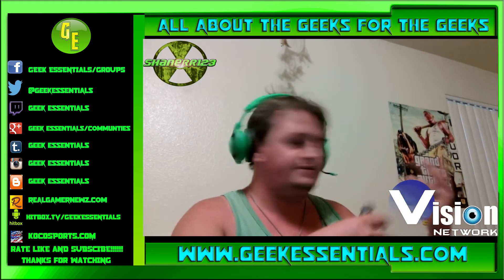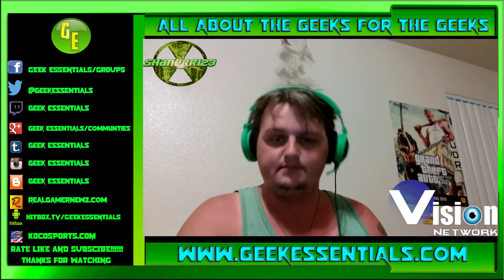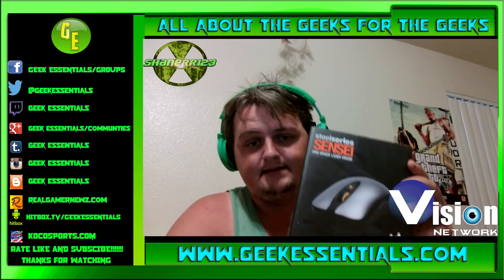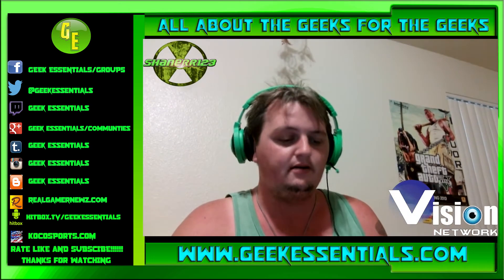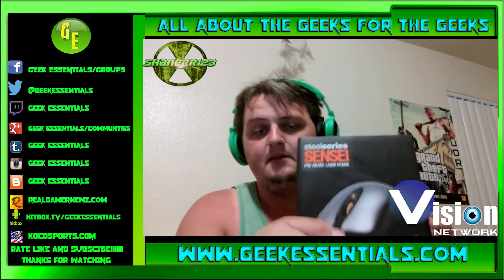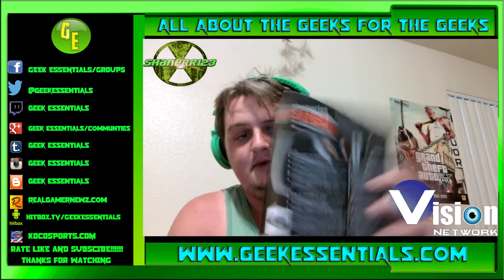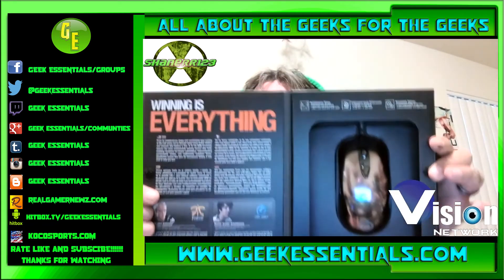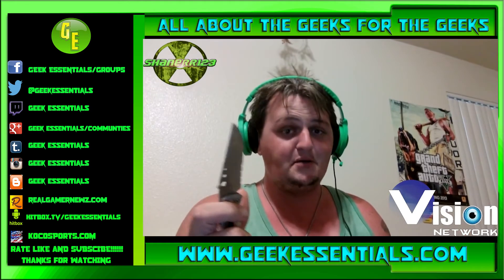Tear It Open: SteelSeries Sensei Mouse!!!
This Video Was Done By: Shanerr123